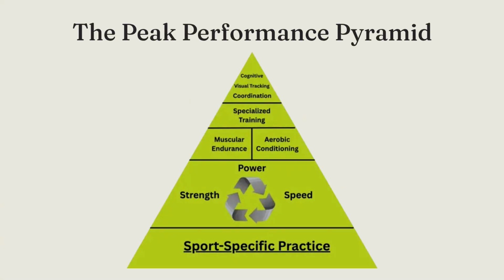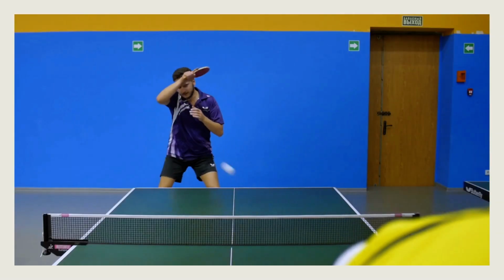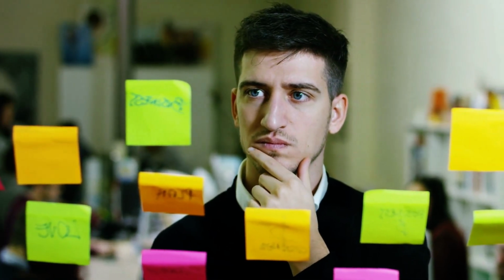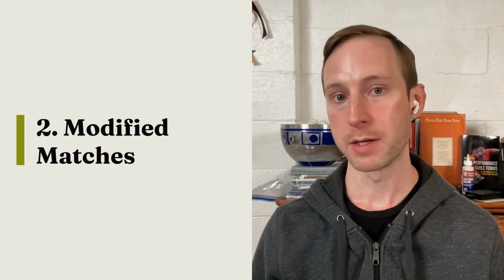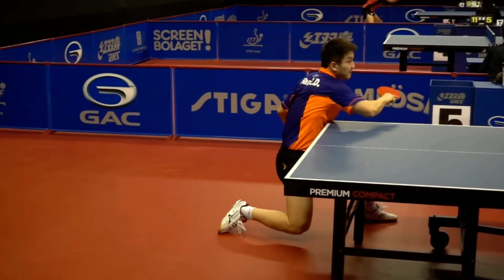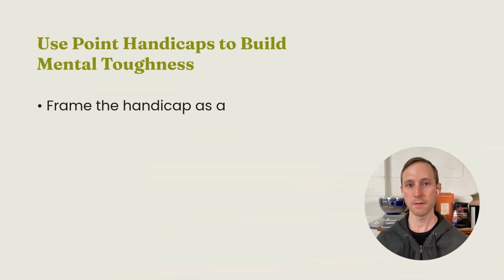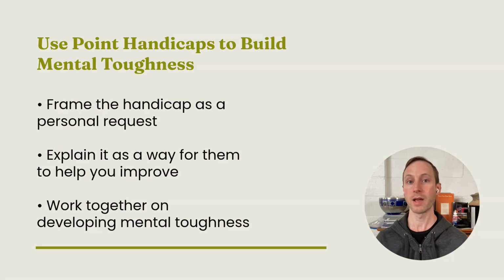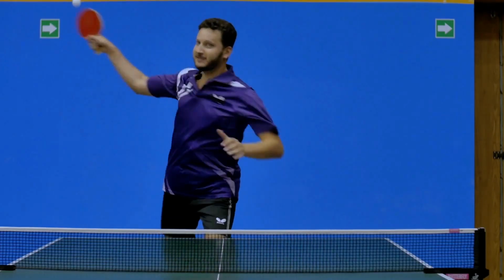The Real Reason You Get Tired at Tournaments (It's Not Just Your Fitness)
This is part 2 of the Peak Performance Pyramid Series.

About:

Kevin Finn is a strength and conditioning specialist, a certified speed and agility coach (CSAC), and the owner and creator of Peak Performance Table Tennis. As a strength training and nutritional consultant with a master’s degree in education, he specializes in breaking down complex information and arming people with the knowledge and tools necessary to transform their physiques and take their performances to the next level. Kevin’s love for table tennis began in high school. As a player, he specializes in playing defensively, losing frequently, and spending inordinate amounts of time researching and tweaking his setup.

Kevin Finn is not a doctor or a medical professional.  Always consult a physician before starting any exercise program. Use of this information is strictly at your own risk. Kevin Finn will not assume any liability for direct or indirect losses or damages that may result from the use of information contained in this video including but not limited to economic loss, injury, illness or death.